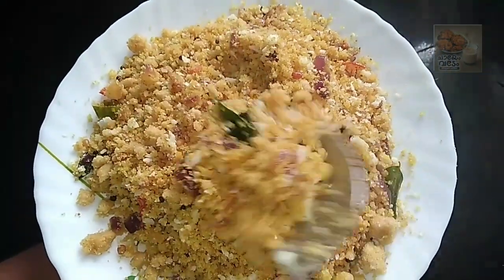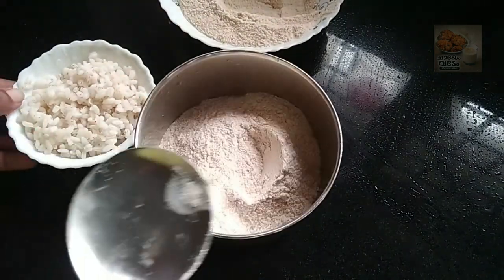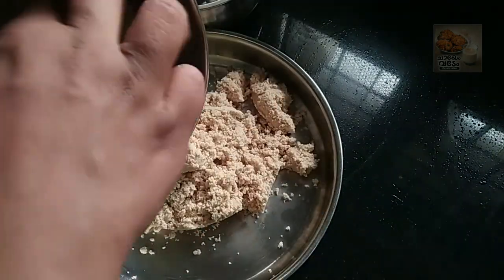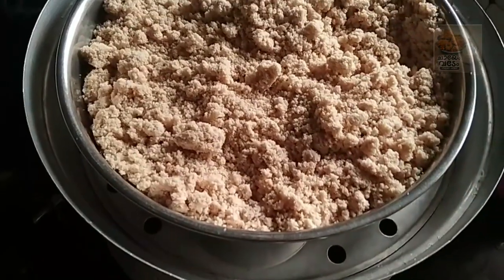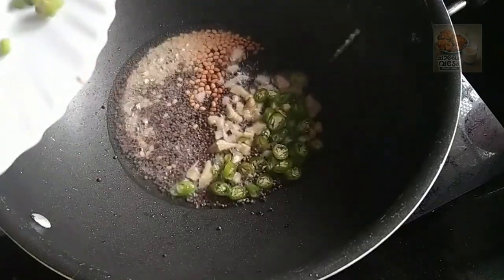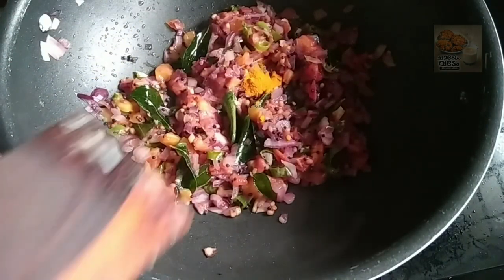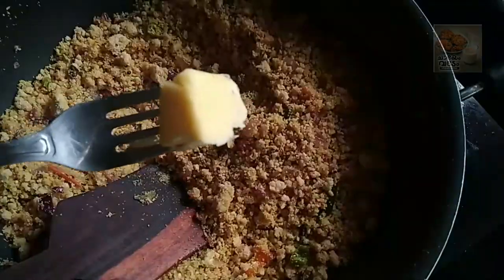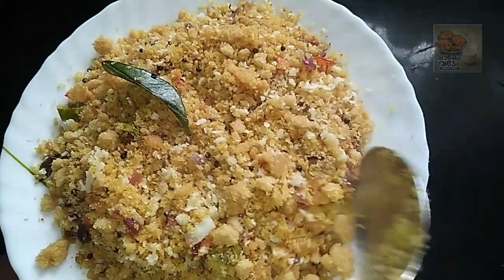ഗോതമ്പു മാവു കൊണ്ട് നല്ല സോഫ്റ്റ് ആയ ഉപ്പുമാവ് ഉണ്ടാക്കാം. റവ ഉപ്പുമാവിനേക്കാൾ ടേസ്റ്റ്